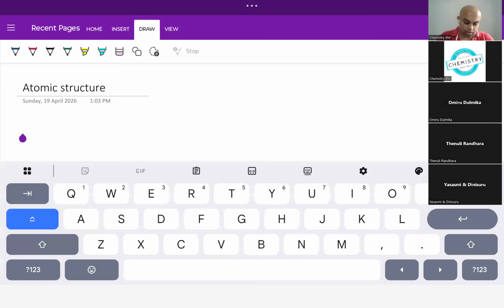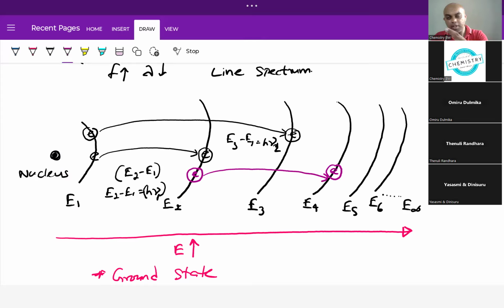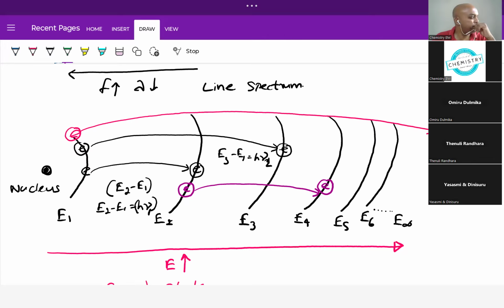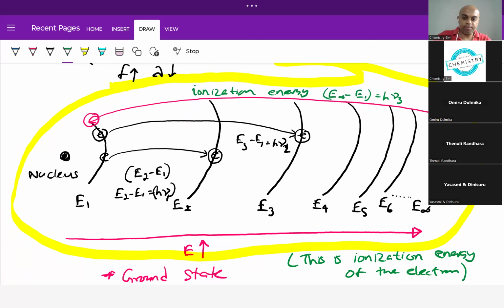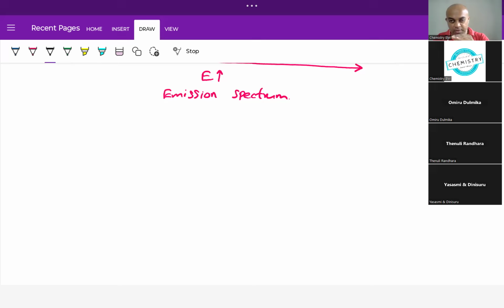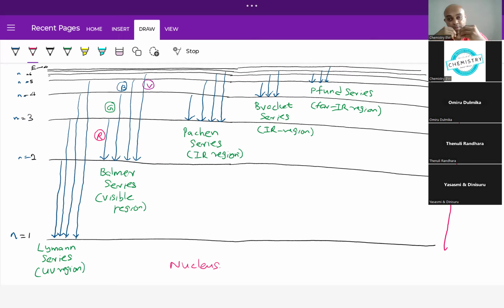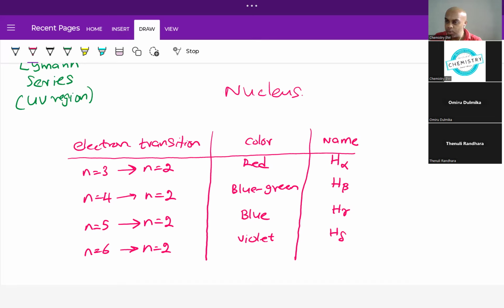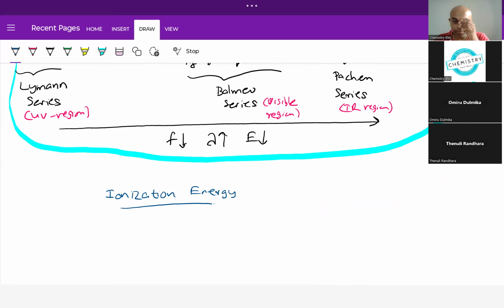G C E A/L - Atomic Structure - Hydrogen Emission Spectrum